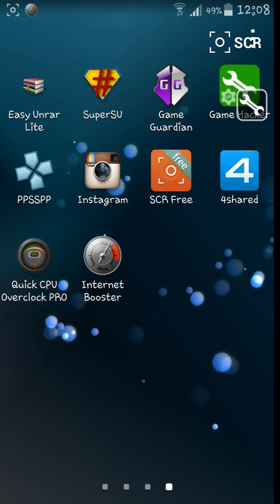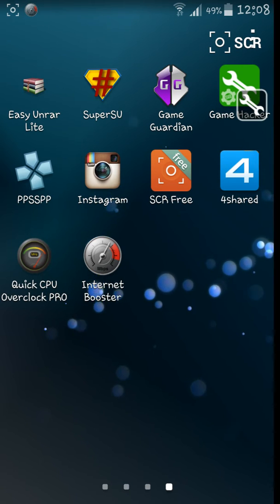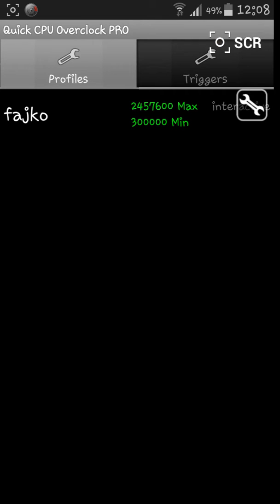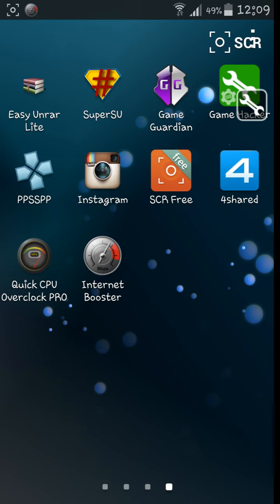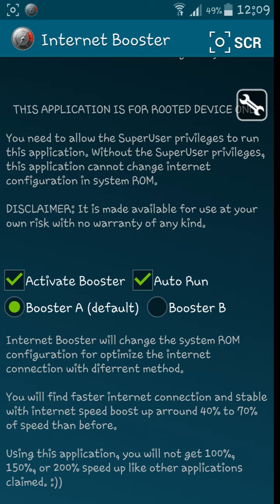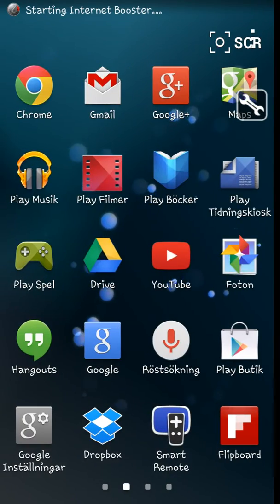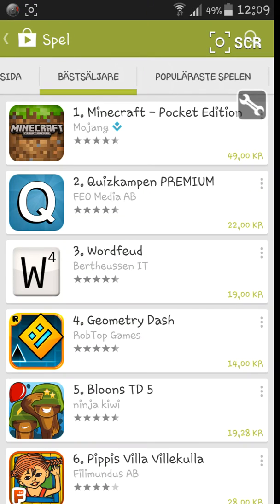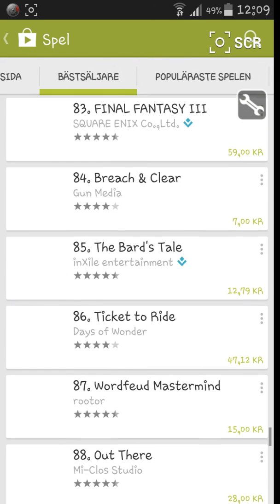How to speed up your Android Phone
Are you tired of slow internet or does youtube takes 2 min to load The video.Well Then you Come to The right place. Im about to show ya how to speed up internet and how to make it faster!
you will need root for this.
But there is a app that i did not mention that will speed your internet and no root here is the download link